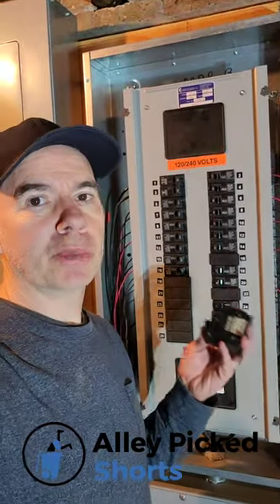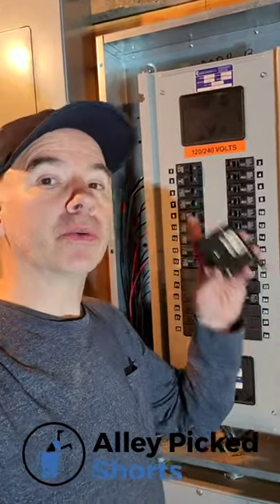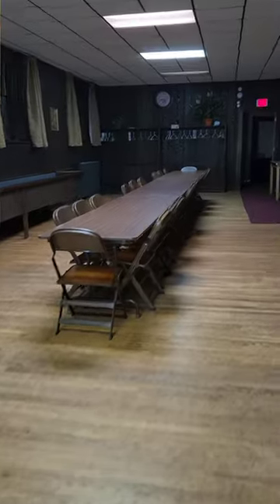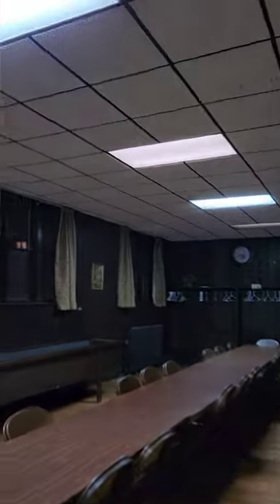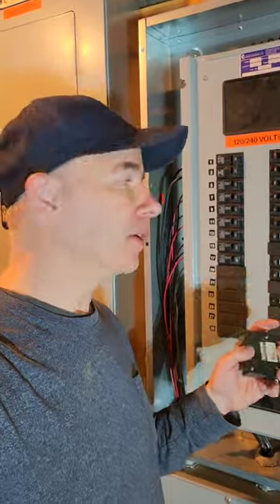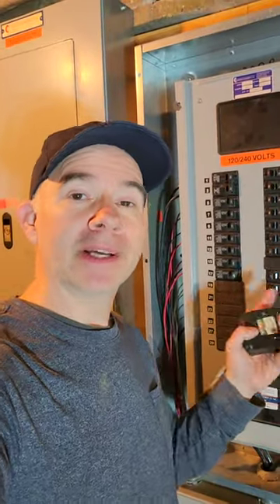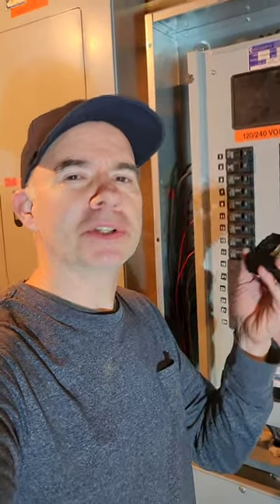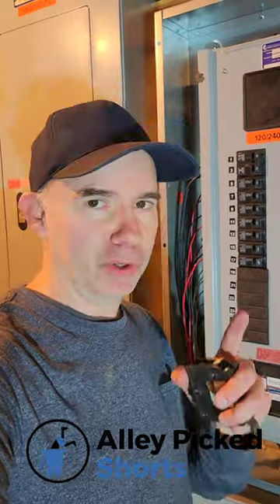When Circuit Breakers go Bad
Did you know that circuit breakers will wear out over time for various reasons.
Here's an example of one I came across at my Church.